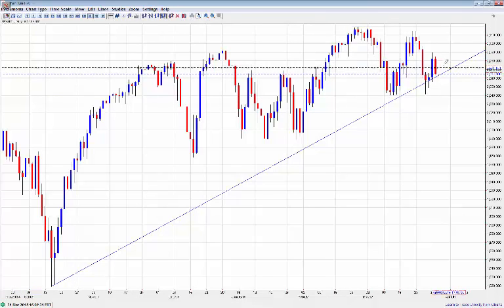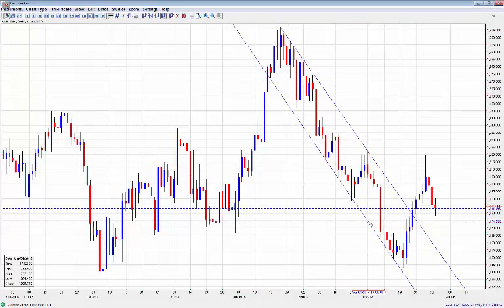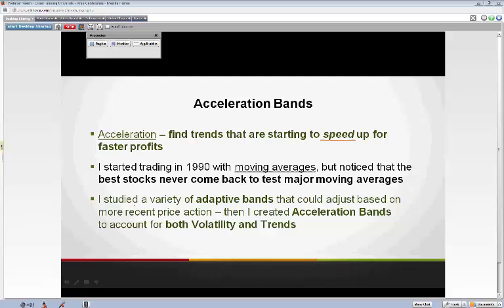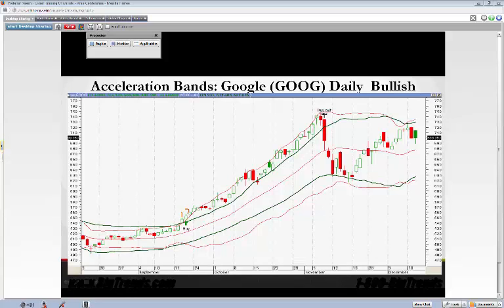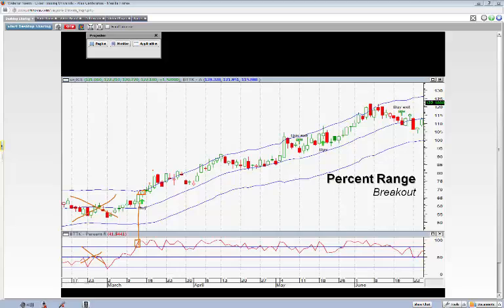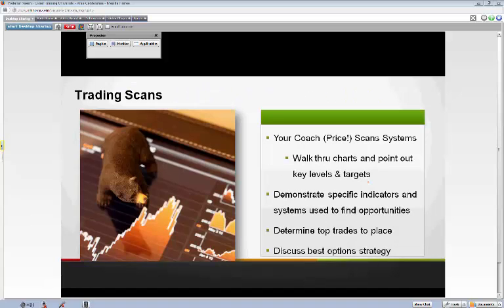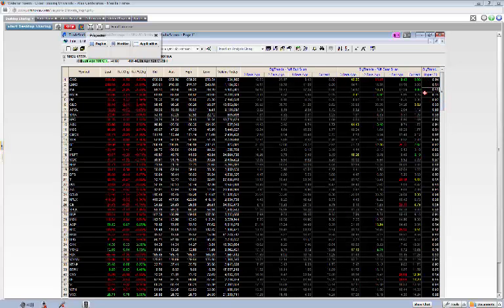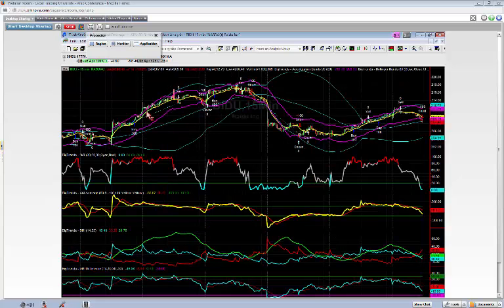Base Hits in Options | Price Headley from Big Trends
On Tuesday, March 31st 2015, Price Headley of BigTrends.com taught a free Closing Bell webinar called "My Favorite Technical Analysis Techniques."

He packs 25+ years of trading experience into a fast-paced, 60-minute, "cliff notes" summary of his top strategies that are still consistently producing results in today's markets. Risk Disclosure: Futures and forex trading contains substantial risk and is not for every investor. An investor could potentially lose all or more than the initial investment. Risk capital is money that can be lost without jeopardizing ones’ financial security or life style. Only risk capital should be used for trading and only those with sufficient risk capital should consider trading. Past performance is not necessarily indicative of future results.